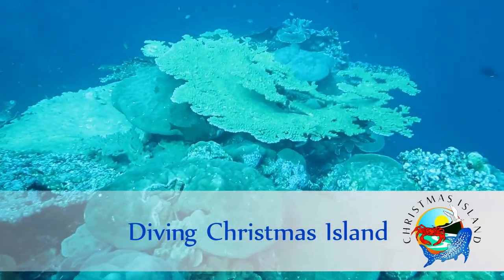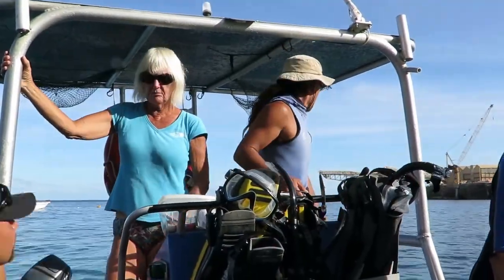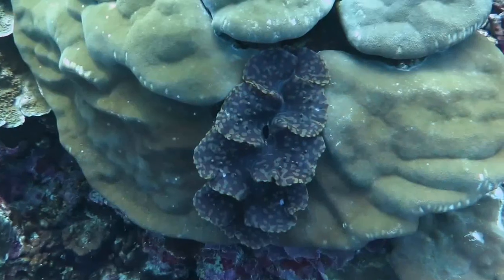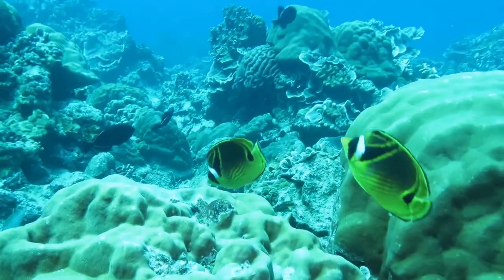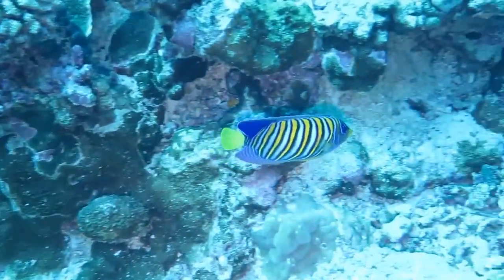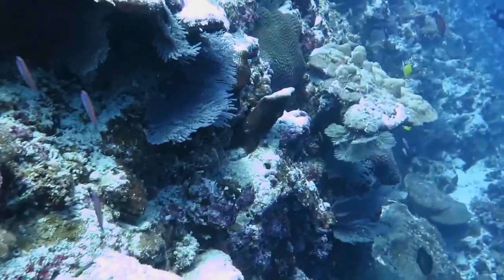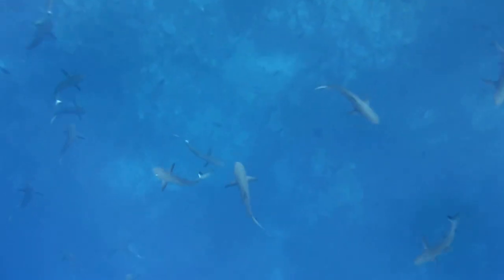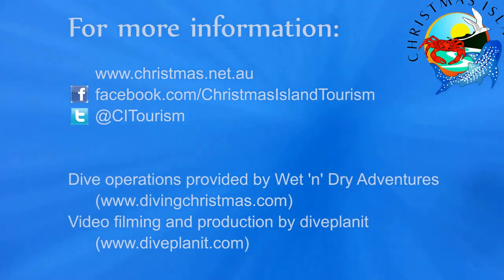Diving Christmas Island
Christmas Island is the tip of an extinct volcano and emerges from the edge of the Java trench some three thousand metres deep. A narrow fringing reef surrounds the island, beyond that the water plunges to un-imaginable depths.

This pristine reef is fed from above by abundant sunshine and from below with rich nutrients from the deep water upwellings, and is home to millions of colourful reef dwelling fish. In the deeper water, large pelagics including sharks, manta rays, dolphins, turtles and whale sharks can be found very close to shore.

It's a very special marine environment and a magnet for divers and snorkelers alike; and there are also coastal caves to be explored.